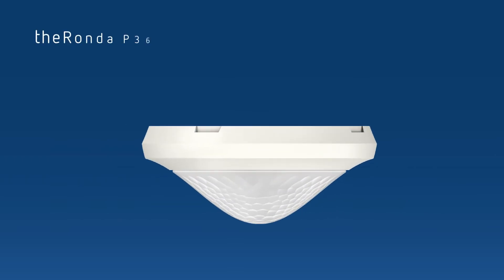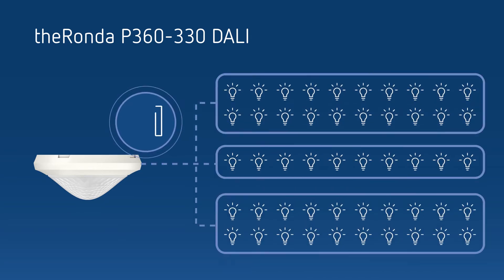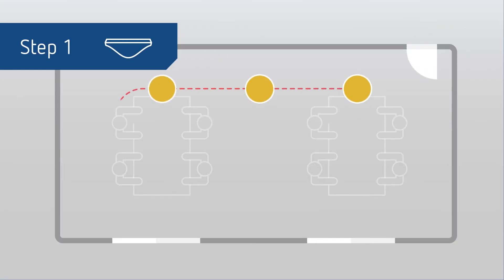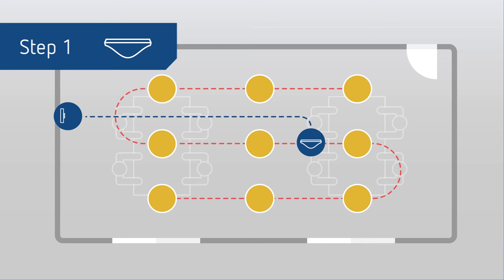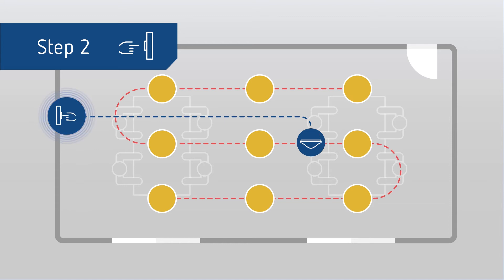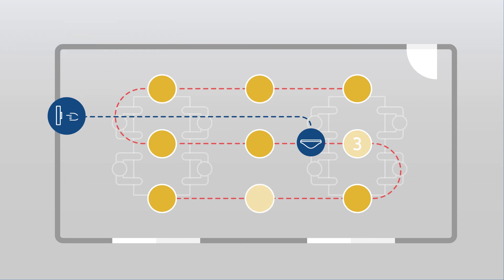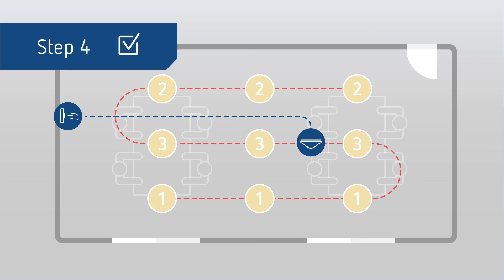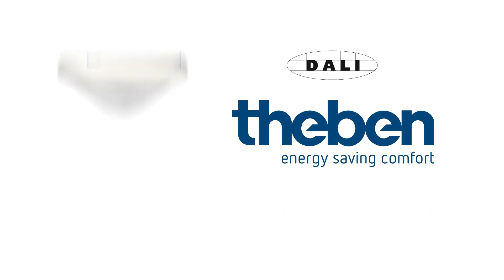theRonda P360 330 DALI presence detectors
With the new theRonda DALI presence detectors, ThebenHTS is expanding the range of standard models and performance models it offers by adding versions featuring intelligent lighting control via the DALI bus system.